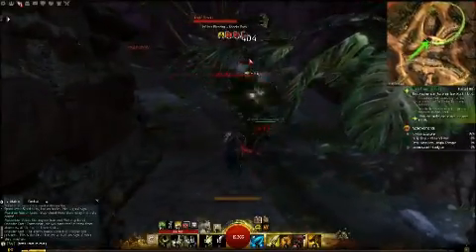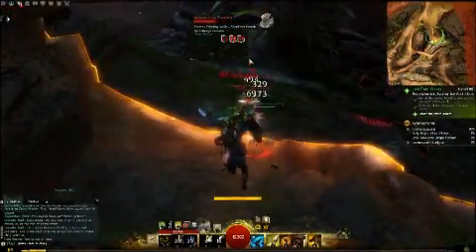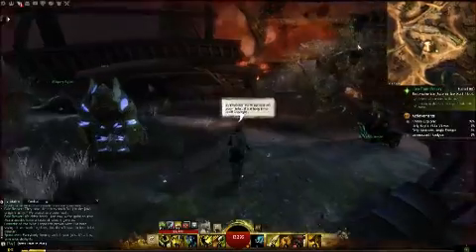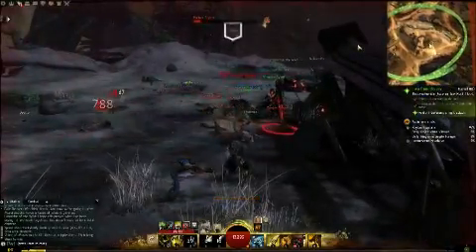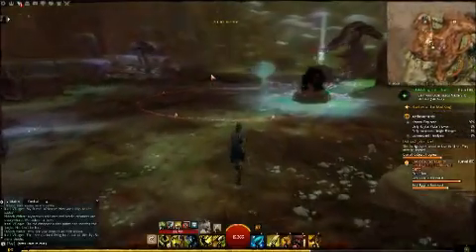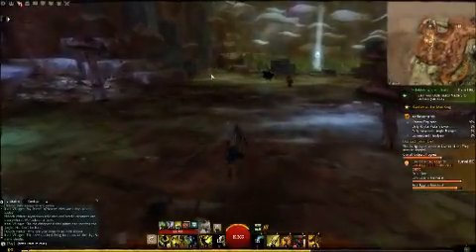GW2 HoT pre-Nerf Ranger Story Parts 1-2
First of a series on soloing Heart of Thorns with characters realistically geared from PvE leveling (no ascended or legendary gear). Ranger in mainly Exotics with 2 named exotic weapons completes the first two story chapters of Heart of Thorns and begins exploration of Verdant Brink zone. Recorded day 2 after xpac release, before the week 1 nerf to difficulty.

This should reflect the kind of play after leveling a new Ranger character and going right into HoT expansion.

or here on YouTube Streams